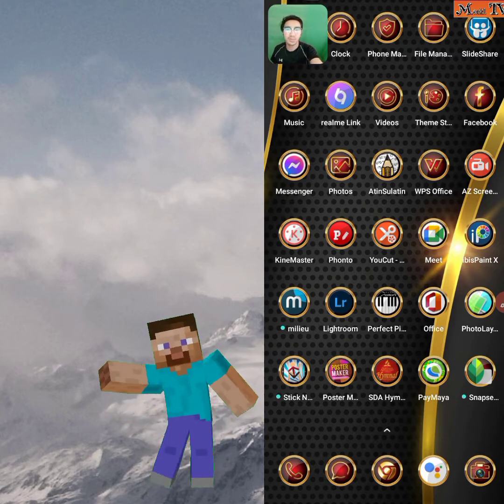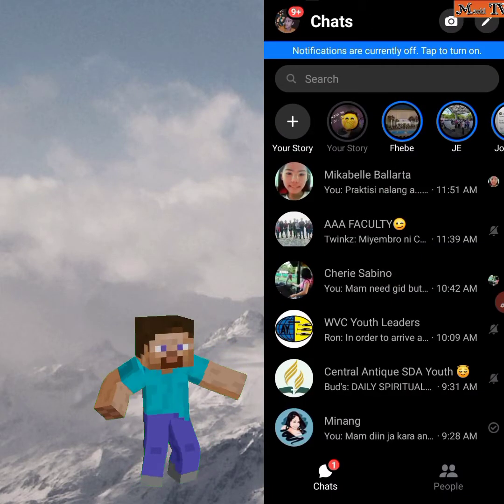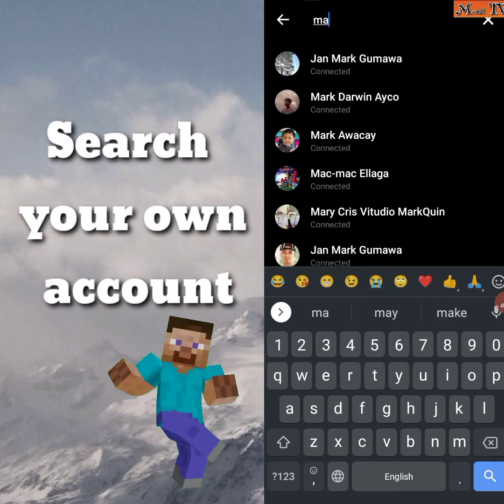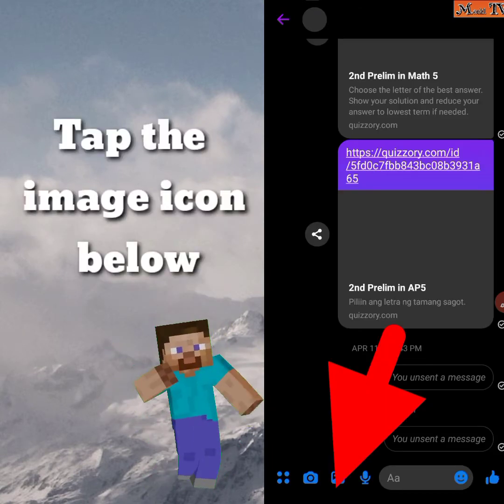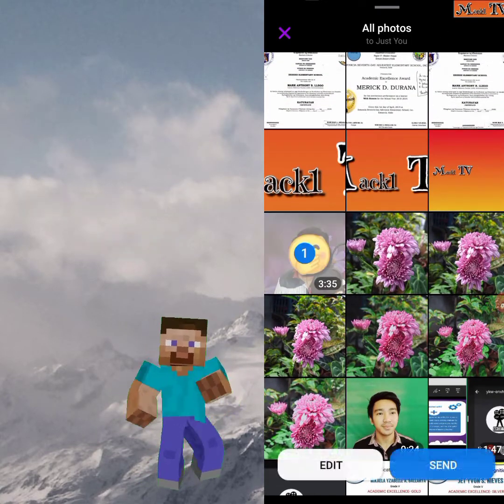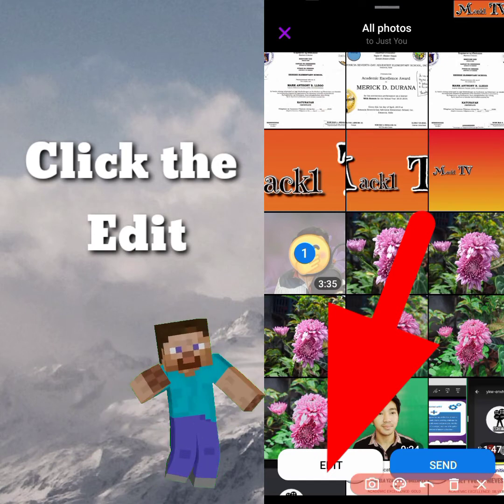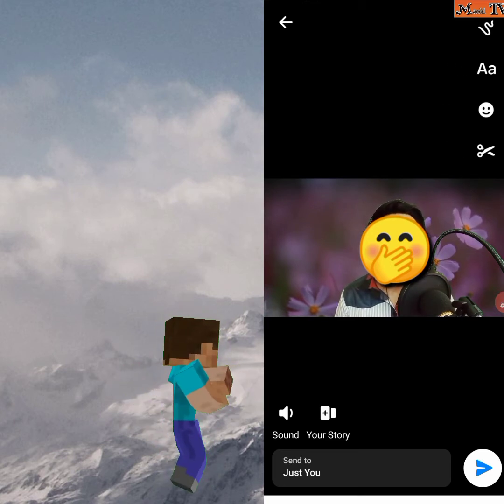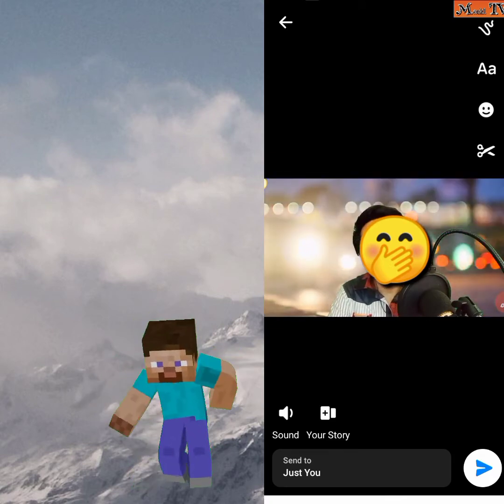How to upload long video on Messenger story 2024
Hi guys. This tutorial will show you how to upload videos with more than 20 seconds up to 5 minutes on your Messenger or Facebook story without trimming or cutting.